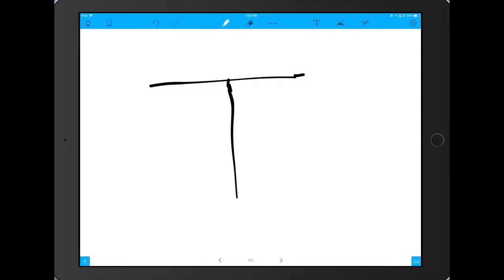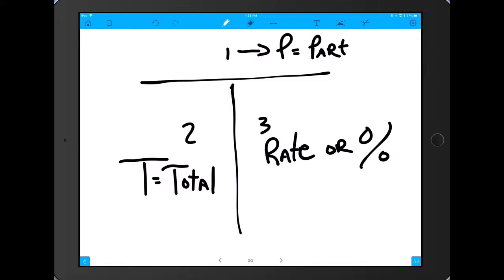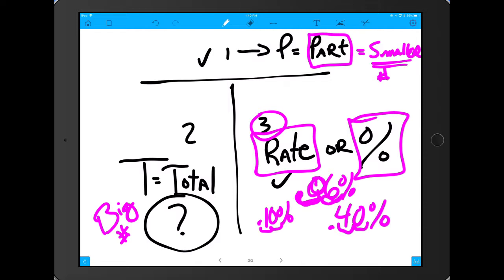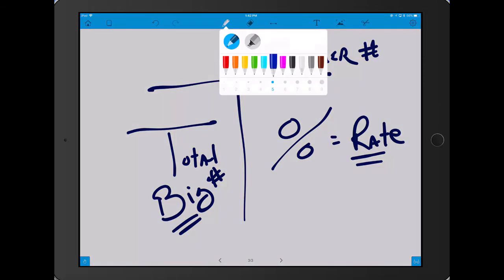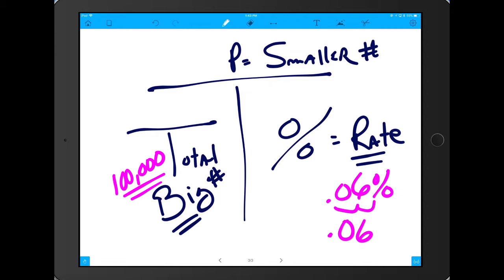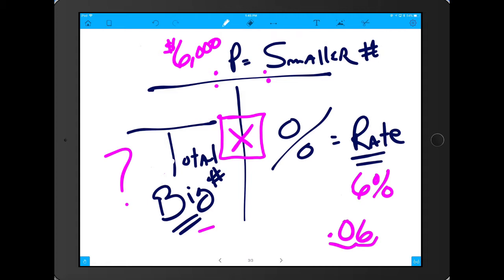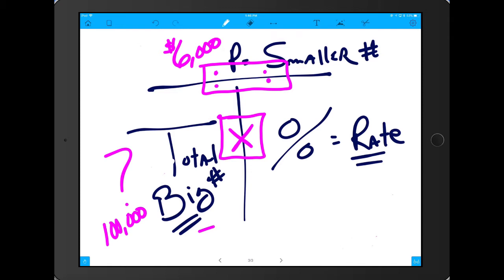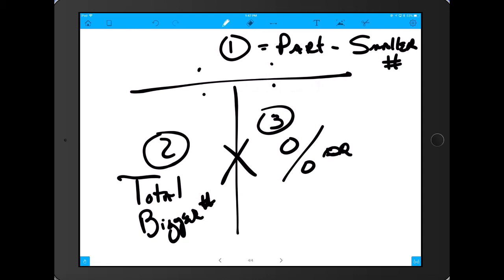Intro Math Problem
Introductory Math Module for Global Real Estate School - This is the first module between Modules 1 and 2.